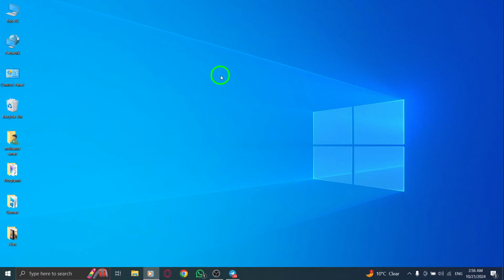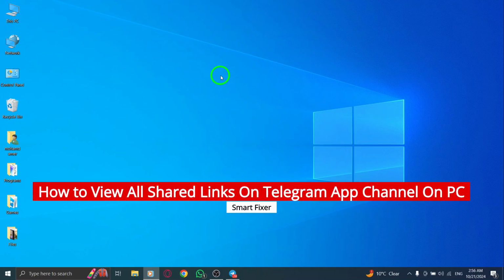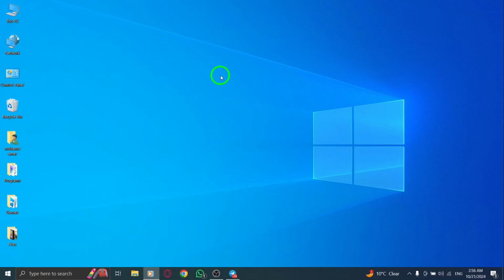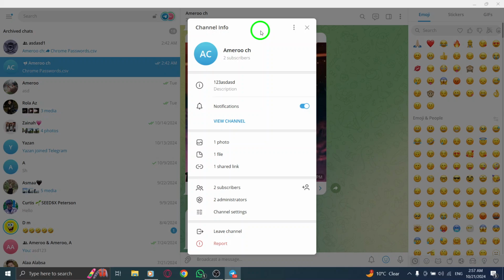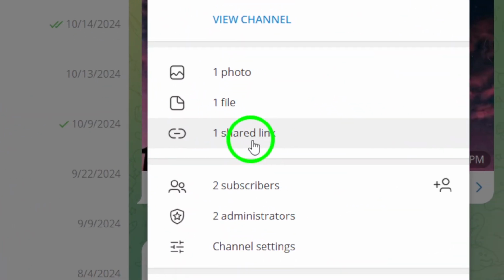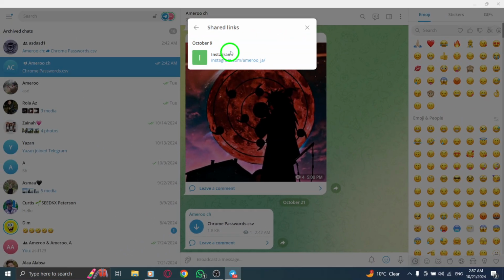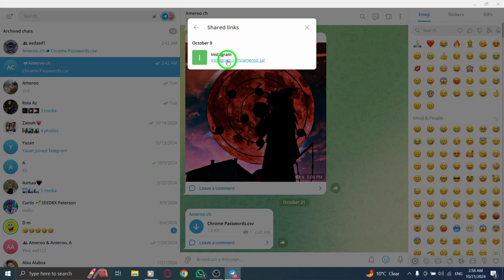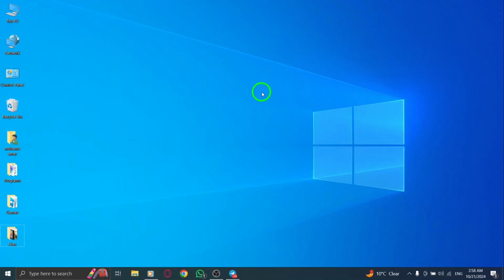How to View All Shared Links On Telegram App Channel On PC (New Update)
Learn how to easily view all shared links on a Telegram app channel using your PC. This quick guide will help you access important links shared within any channel effortlessly.

Steps:
1- Open Telegram
2- Find the channel you want.
3- Click on the channel's name to open its info.
4- Choose Links to find the links you want.

Now you can easily manage and explore all the shared links on your favorite Telegram channels!
Chapters:
00:00 Intro
00:12 Soultion
01:05 Outro